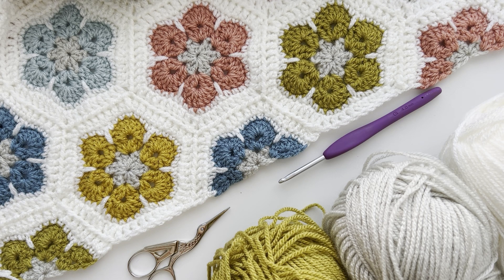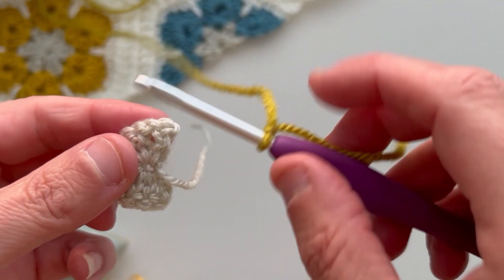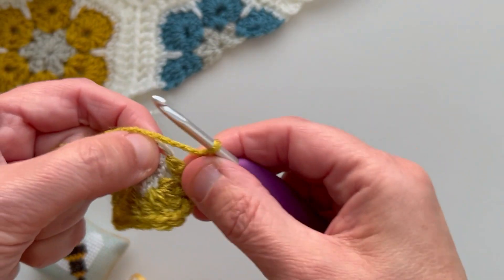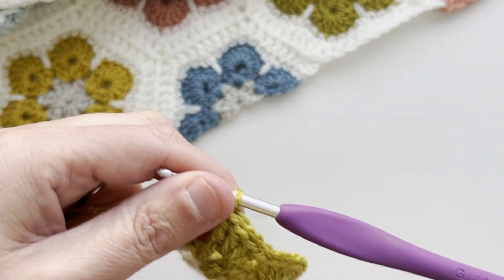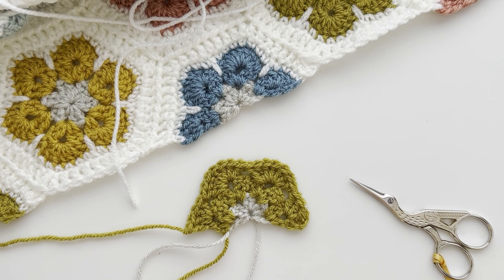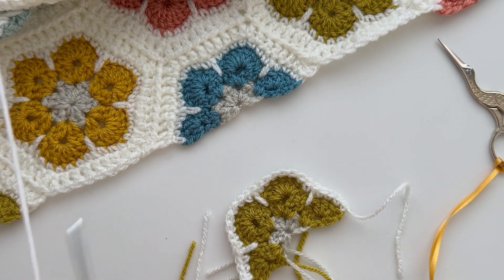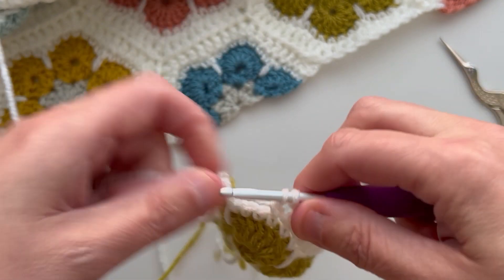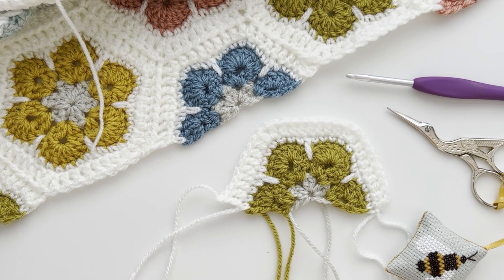How To Crochet a HALF African Flower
The next part in my African Flower tutorials is how to make a half flower. I would recommend learning how to make the full flower before making the half flower.

This video uses UK CROCHET TERMS
US conversion
UK double crochet = US single crochet
UK treble crochet = US double crochet

Follow @Littledovecrochet on Facebook and Instagram

If you don’t like my crochet technique, no need to tell me, it’s not necessary and adds no value, simply find another tutorial from the thousands on You Tube that you do like, thank you